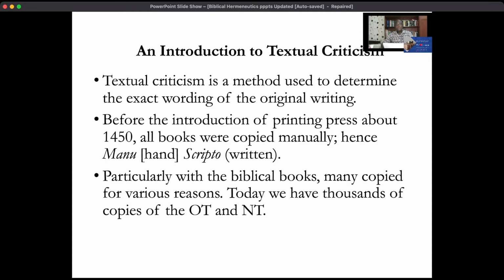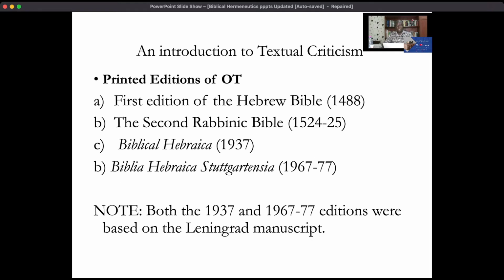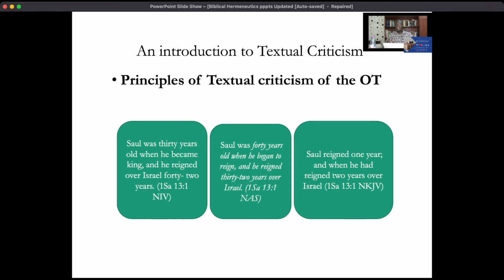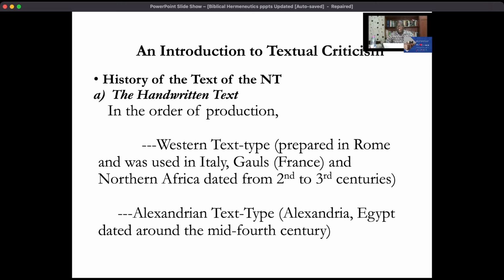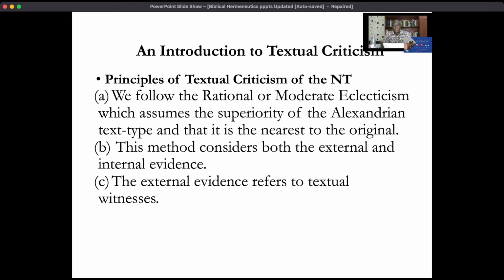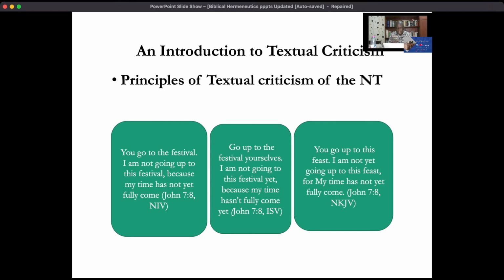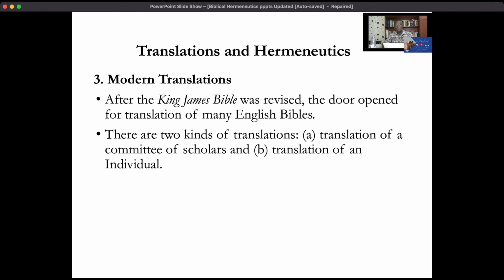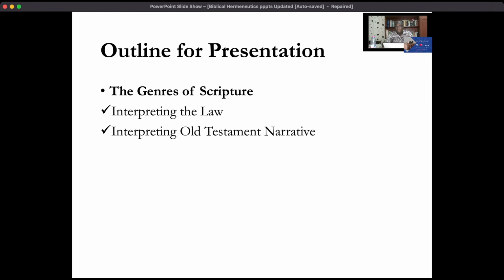PHASE THREE: BIBLICAL HERMENEUTICS (PART TWO)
Are you aware that the Bible has traveled to us because of the copies made of the original texts of the Hebrew, Aramaic, and Greek versions?  Scribes produced thousands of manuscripts. A careful study of these manuscripts delivered to us can help us identify the manuscripts that closely mimic the original. Thus presentation discusses:

1. The Sources of textual information for both the OT and the NT.

2. The History of the Text in terms of the period of its manual and mechanical production.

3. Principles for establishing the word(s) close to the original, looking at both external and internal evidence with some biblical examples.

Another important topic discussed in this presentation is "TRANSLATION AND HERMENEUTICS". We deal with the history of the translation of the English Bibles, evaluation, and criteria for selecting valuable translations.